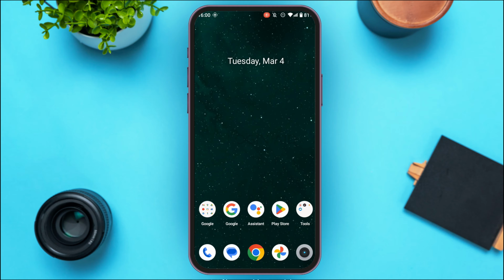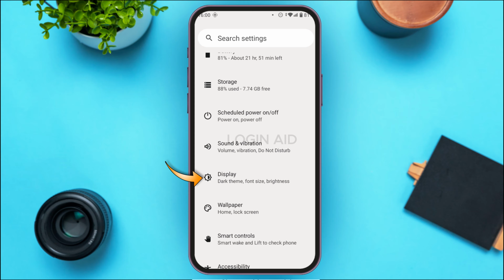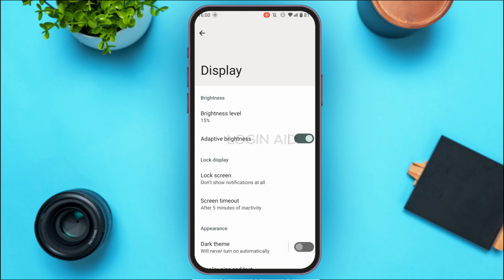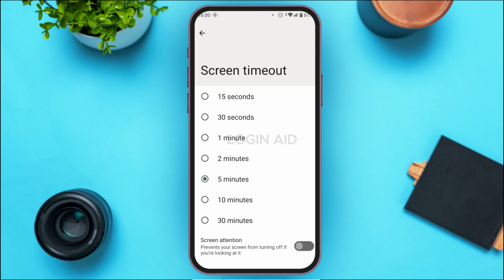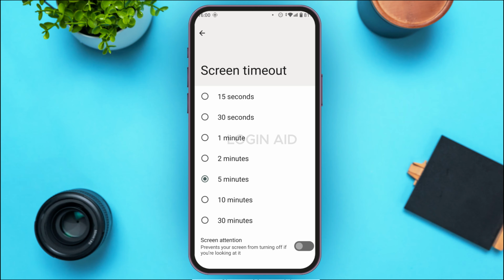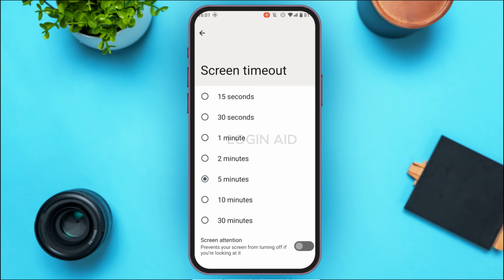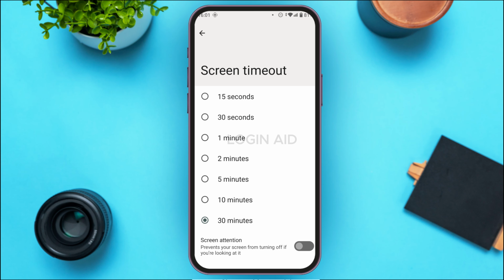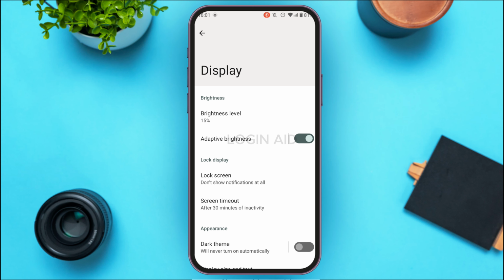How To Make Your Phone Never Turn Off 2025 | Keep Your Screen Unlocked Permanently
Want to keep your phone screen from turning off? Learn how to adjust your display settings to prevent your phone from sleeping or locking automatically. Follow these steps to keep your screen on as long as you need.